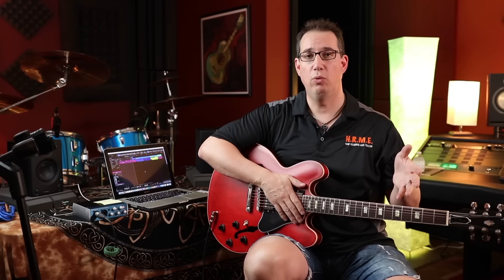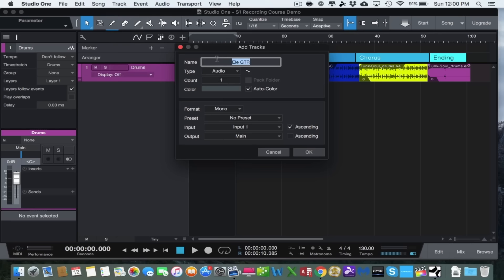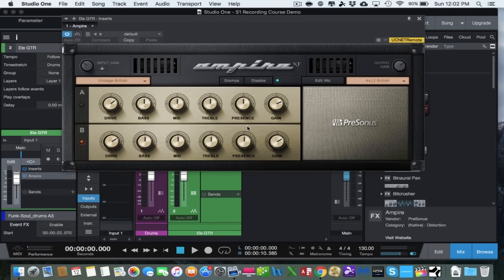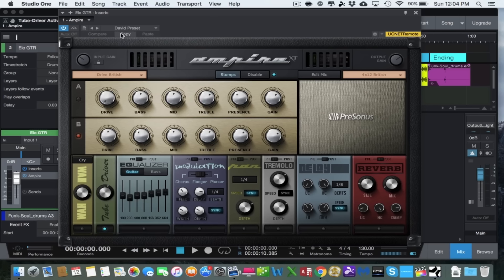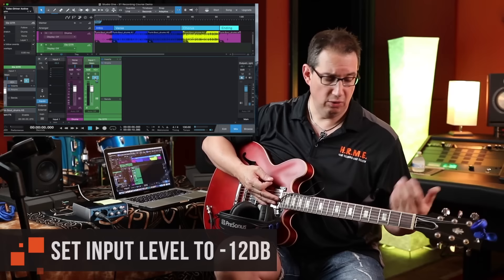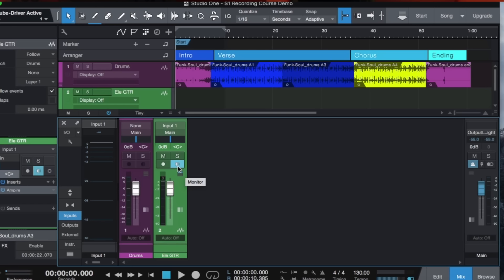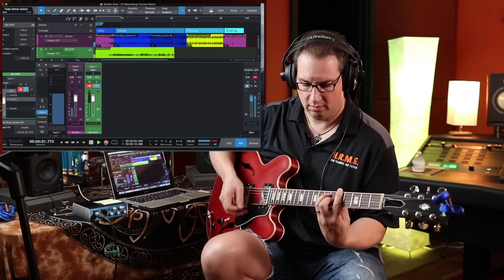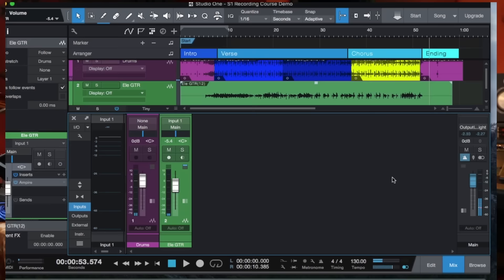Recording in Studio One Made Easy: Recording Electric Guitar